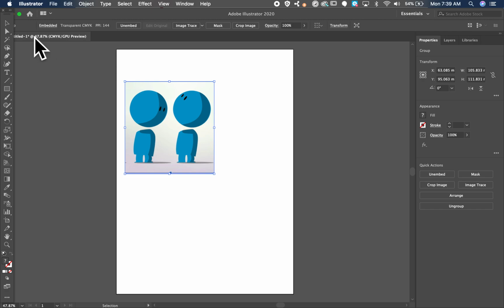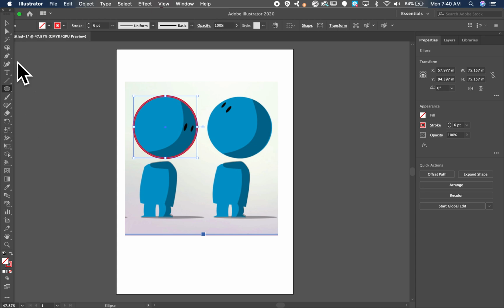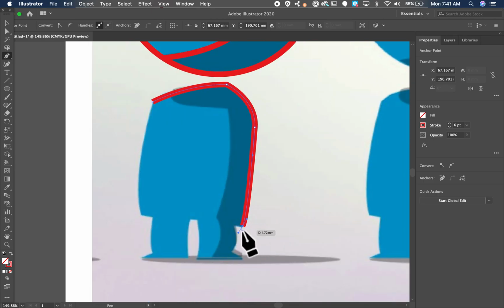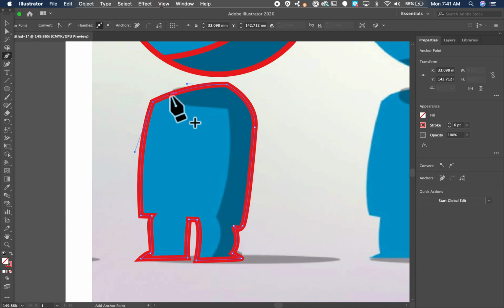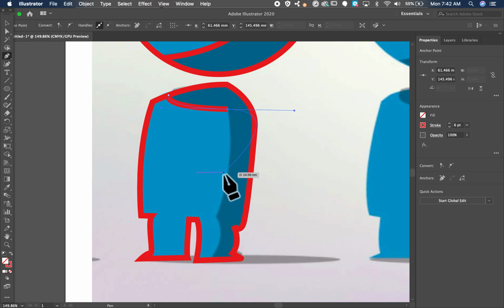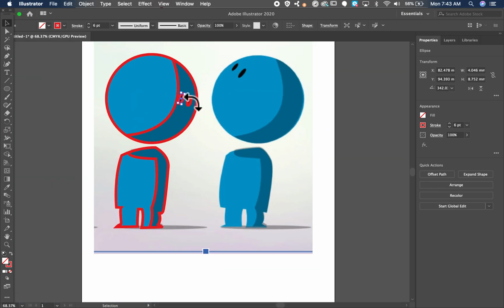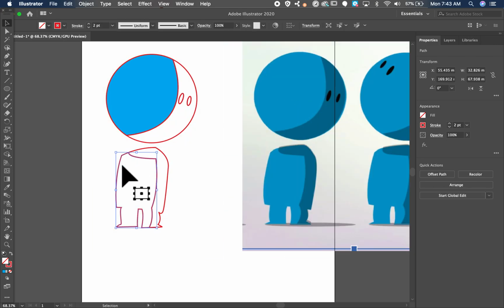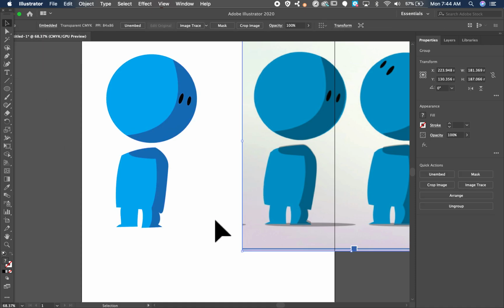Illustrator: Blue Man Pen tool